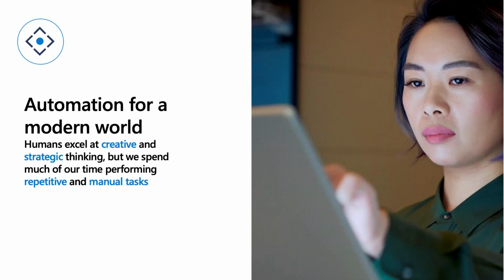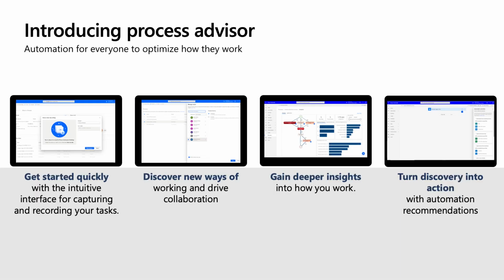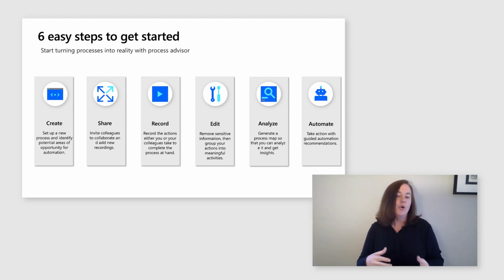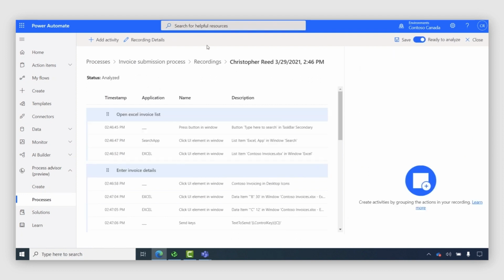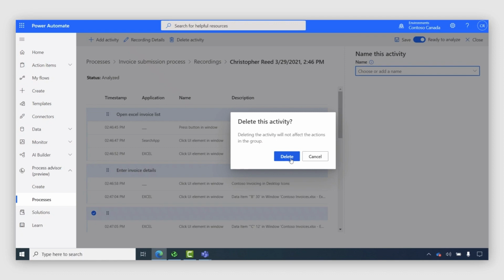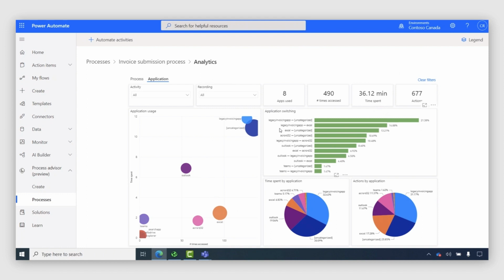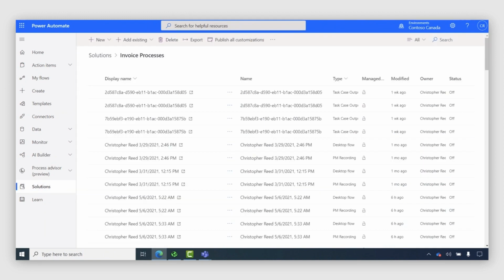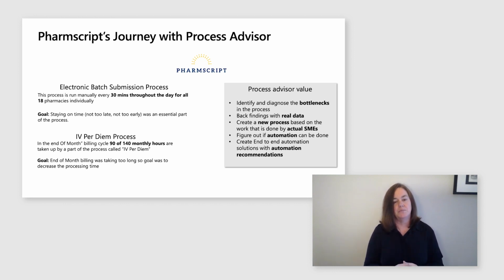Process Advisor helps devs build the right solutions the right way | OD513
There can be an overwhelming number of requests to developers to build solutions in your organization. With Process Advisor you can better understand what tasks that people in your organization are doing -- and analyze exactly how those processes work. Now, not only can you be sure that you're spending your time in the right areas, but also that you're actually solving the needs of your colleagues in the organization.